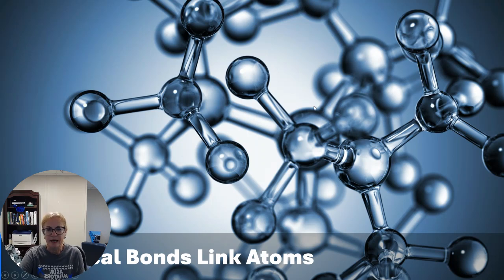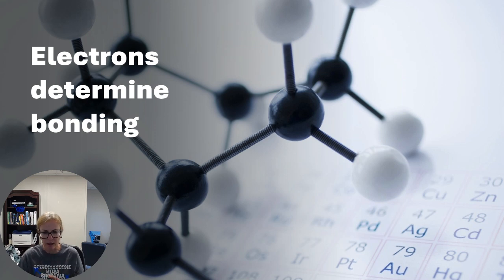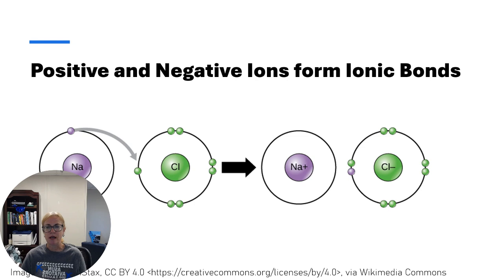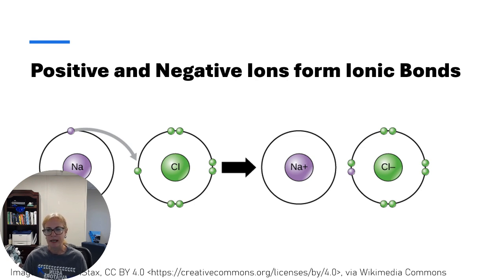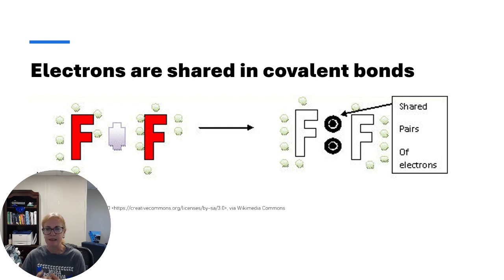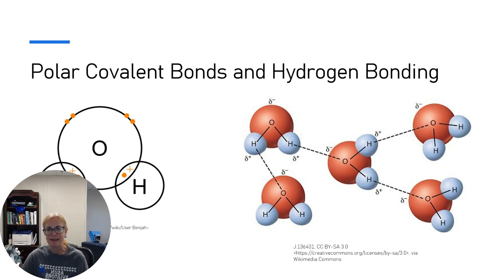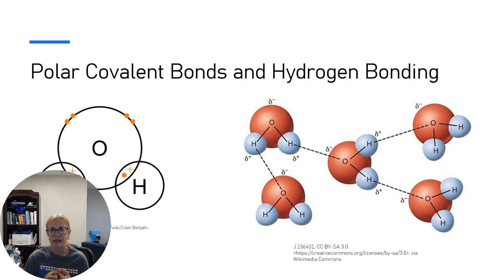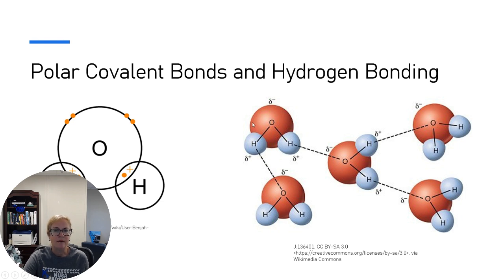The Chemistry of Life: Chemical Bonds Link Atoms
In this video we will learn about valence electrons and how they are involved in ionic and covalent bonds.  We will also explore polar covalent bonds and their important role in allowing for hydrogen bonding.